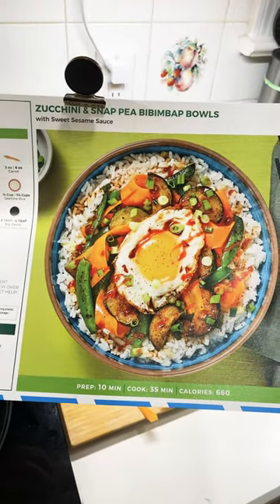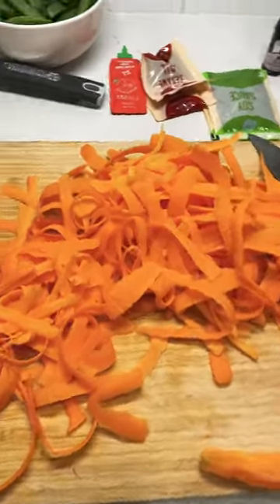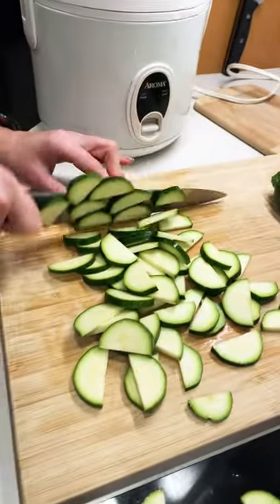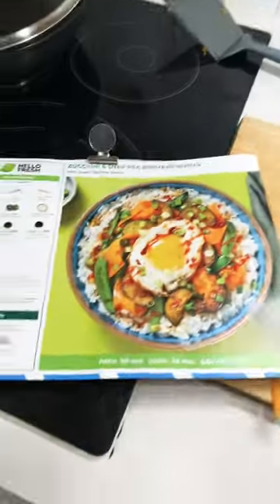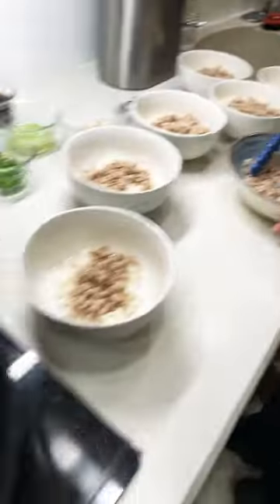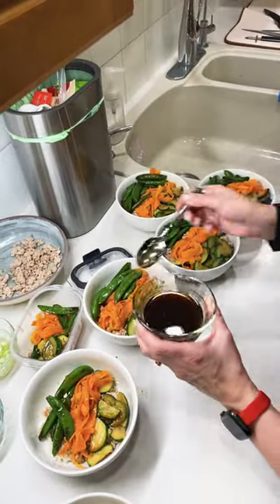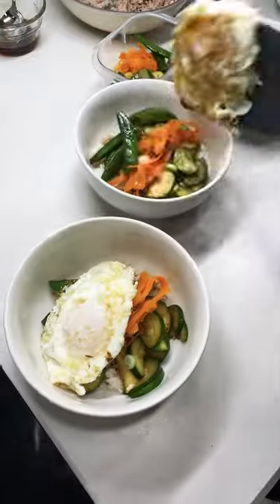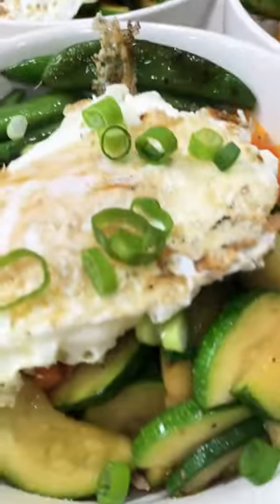Ground turkey, zucchini, snap pea, bibimbap bowls with sweet sesame sauce HelloFresh ￼￼